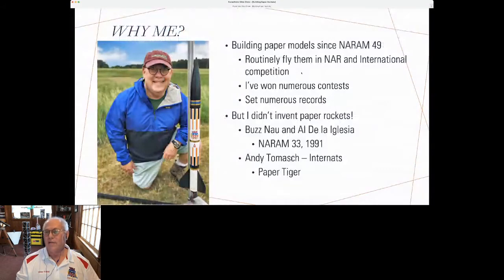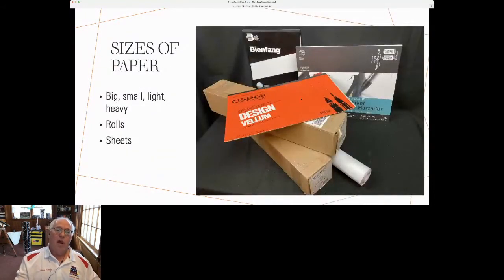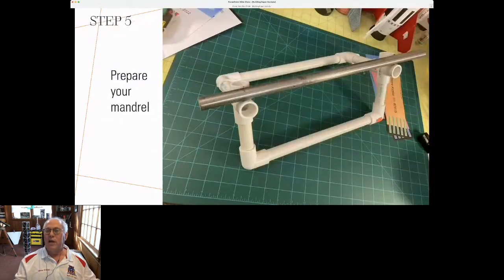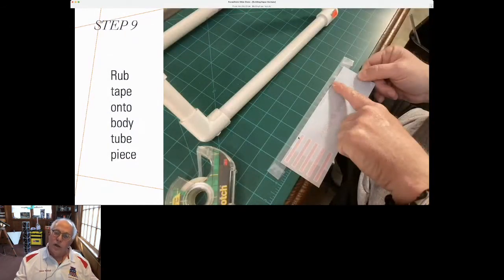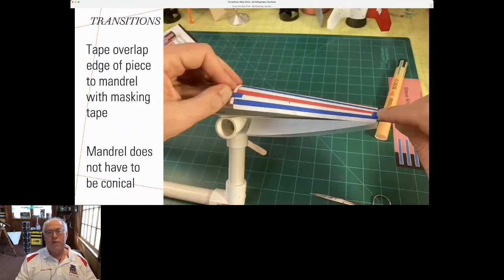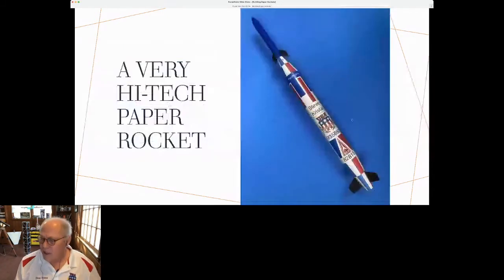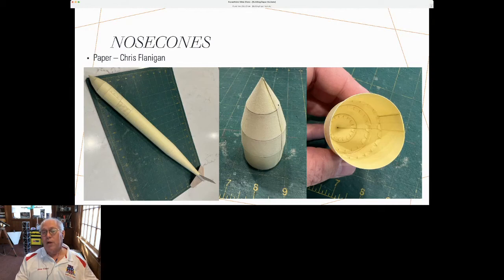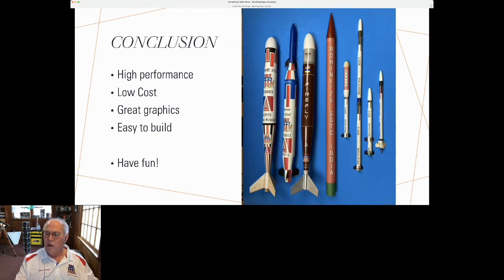vNARCON 2022. Building Paper Rockets Lighter, Stronger, Cheaper A Complete How To.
vNARCON 2022.  Building Paper Rockets   Lighter, Stronger, Cheaper A Complete How To.  Presented by Steve Kristal.

Join us for a complete how-to on building ultra-lightweight, just-strong-enough flying model rockets.  This presentation will cover why you would want to build these, how to design them, and how to build them.  Topics included will be body tubes, transitions, nosecones, types of paper, creating graphics, how to obtain or make mandrels, and how to prepare these rockets to handle ejection charges.

The presenter, Steve Kristal, has been building and flying paper rockets for many years.  Steve and his daughter Emma have used these techniques to set over 25 NAR U.S. altitude records and to create a variety of novel sport rockets. Please join us for fun hour of expanding your design and building skills.